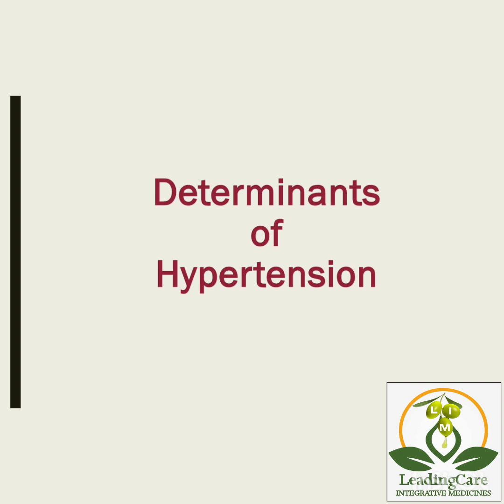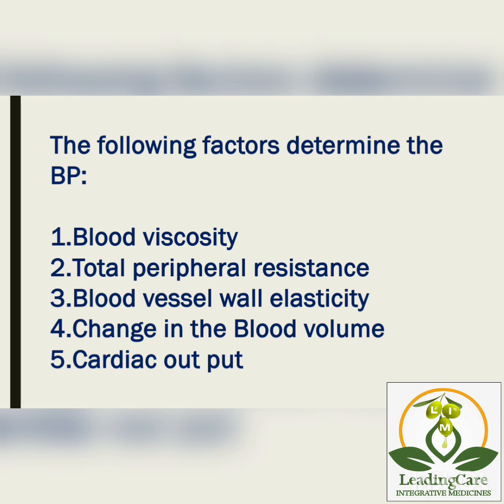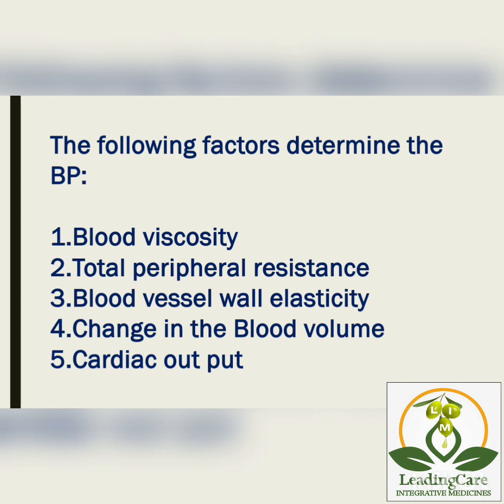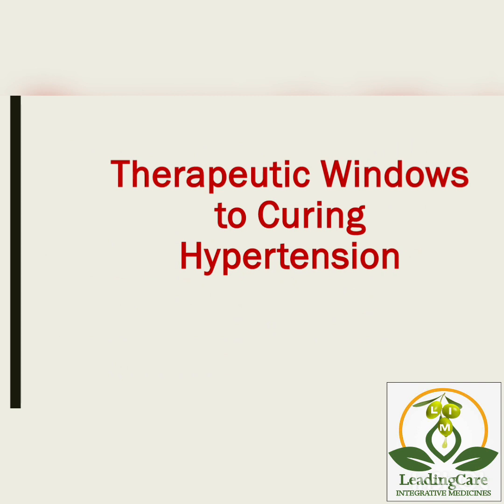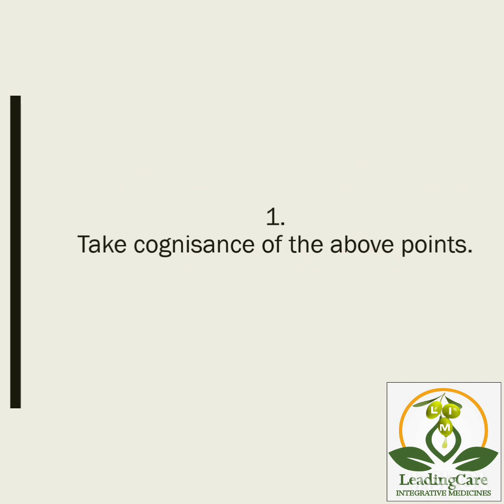Reinventing Hypertension 2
Creating awareness and educating ourselves about this deadly and seemingly resistance disease, hypertension, is necessary at this moment to understand the causes, types and the importance of seeking immediate care in the event of an emergency.